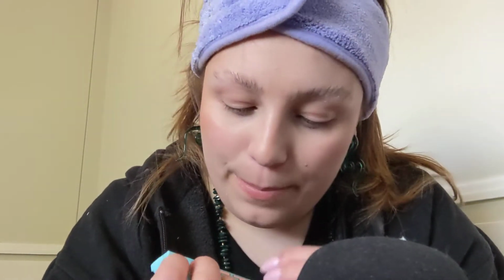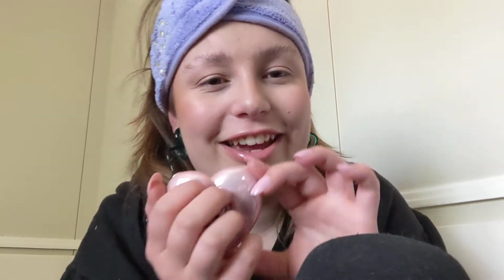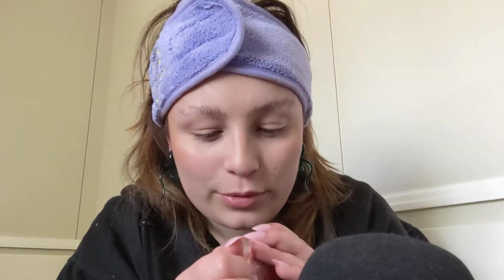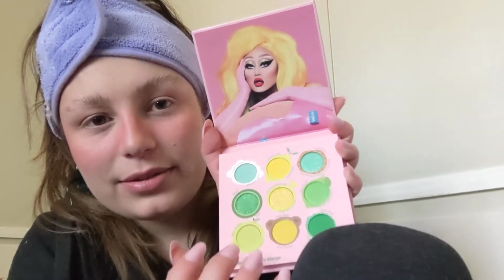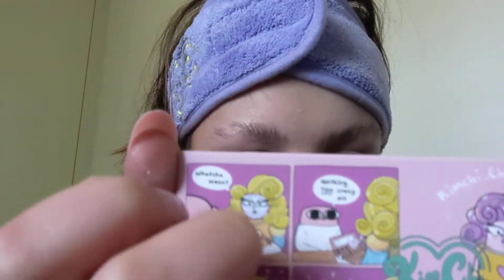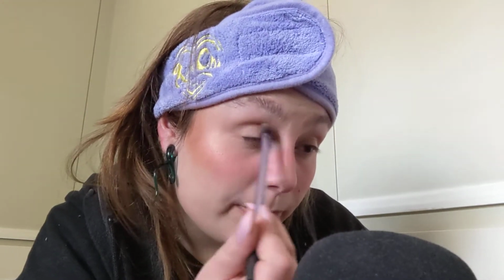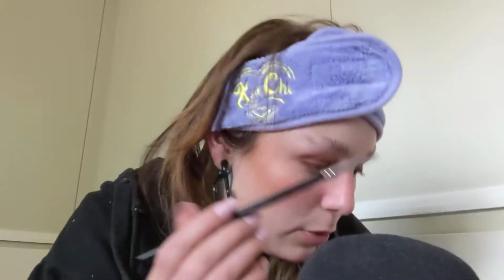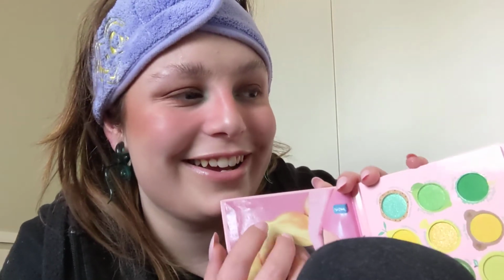{ASMR} KIM CHI CHIC Unboxing Haul!!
I always forget how much I love makeup until I start talking abt makeup